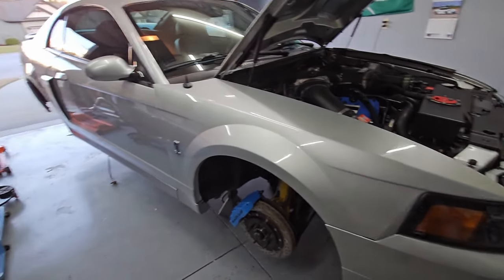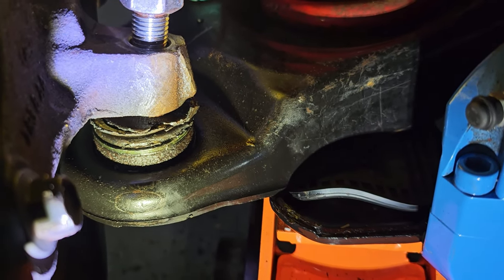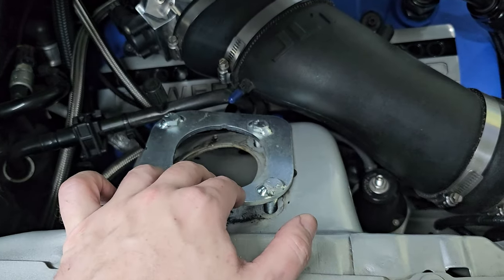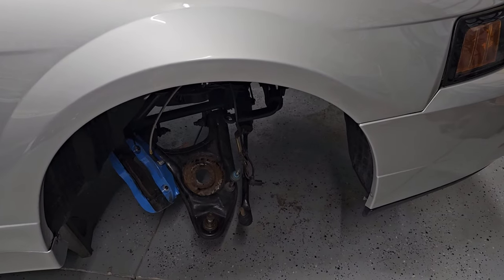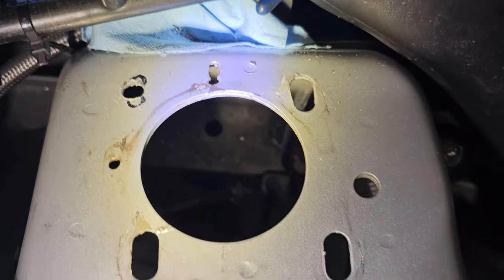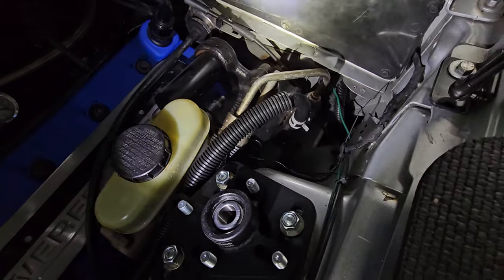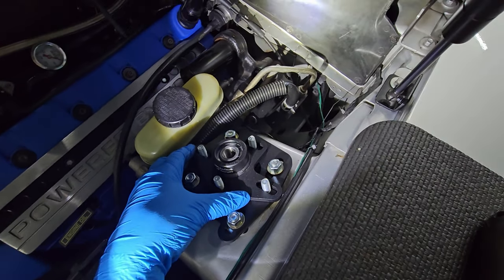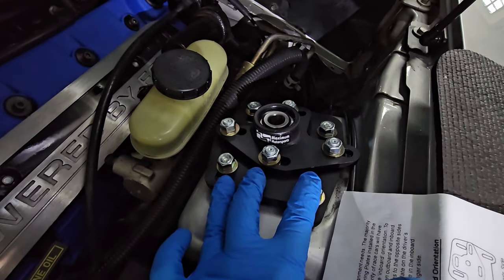Project Apex Snake: Part 3 - Maximum Motorsports Caster Camber Plates Install on 03 Cobra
I give you a brief run down of installing a set of Maximum Motorsports caster camber plates and break down one of the common install mistakes.

Secondary Note - you DO NOT need to remove the spindle from the ball joint or remove the spring for this install if you are only installing the plates themselves.